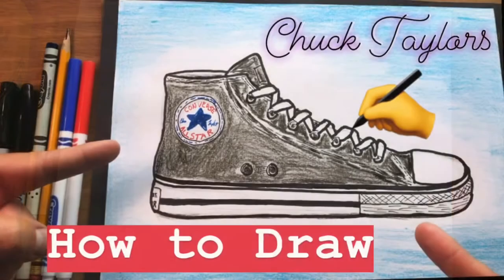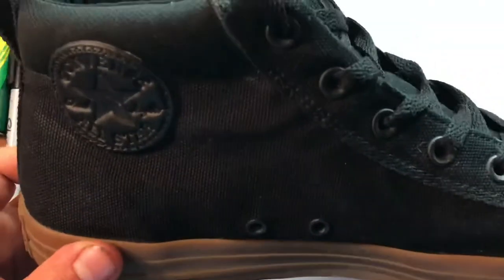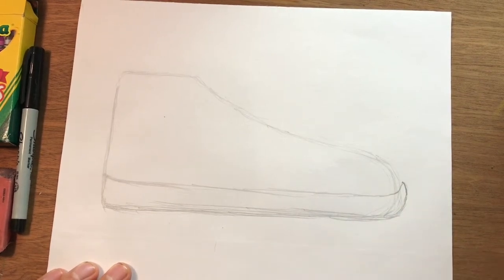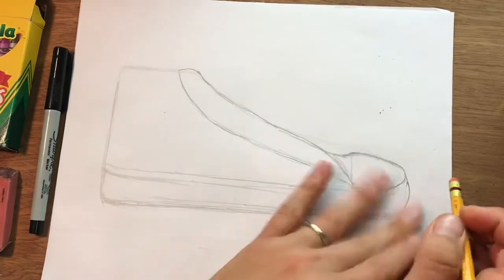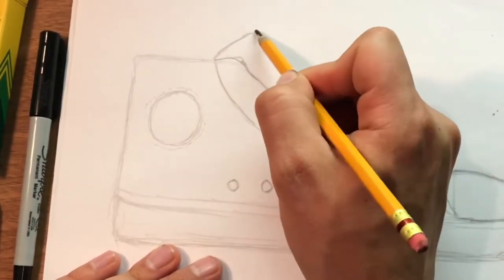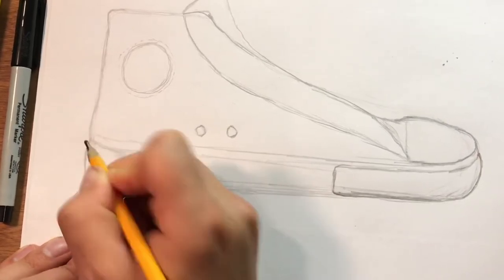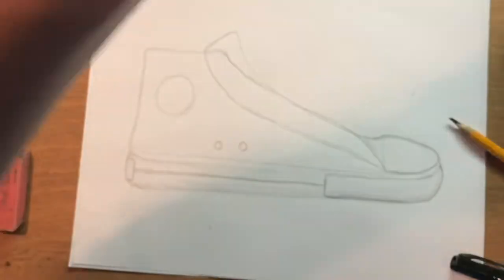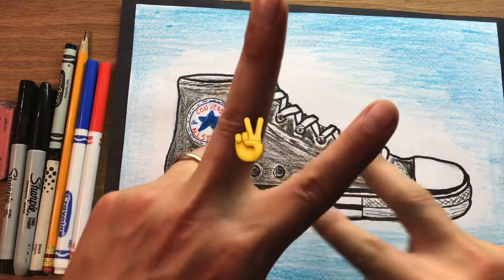How to Draw Converse CHUCK TAYLOR Shoes - Easy step by step for kids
These are CLASSIC!!! Converse Chuck Taylor all star shoes are awesome and this EASY how to draw step by step video will get yours looking NICE:) click below - - -